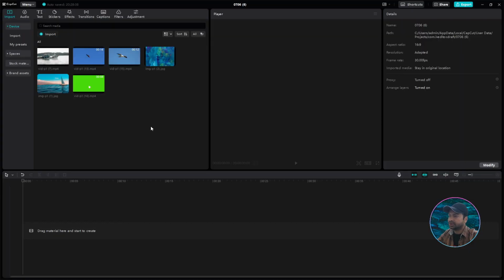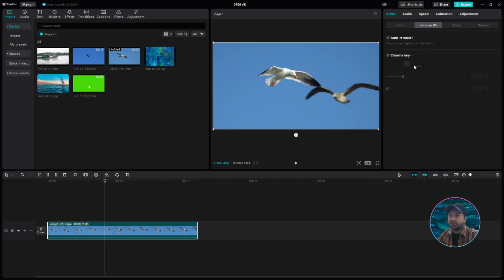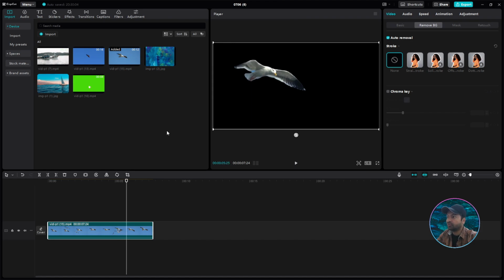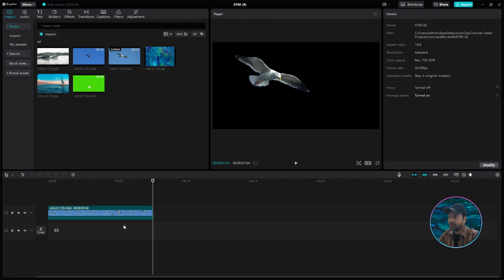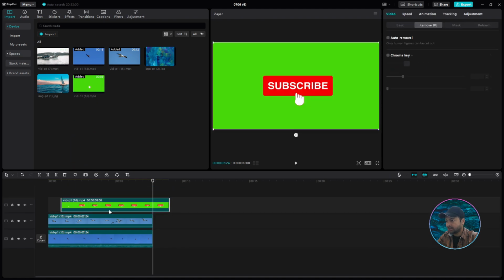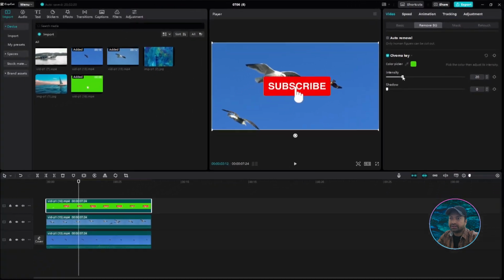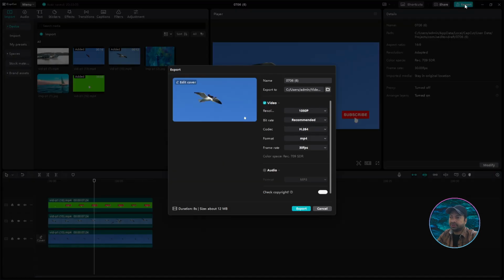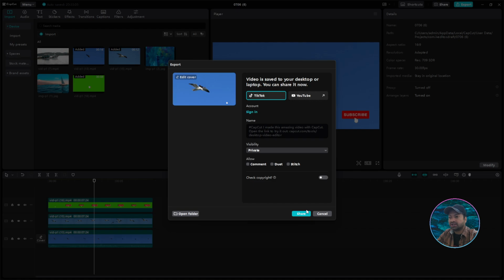How to remove and replace video background in CapCut pc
CapCut Video Editing Tutorial for Beginners. How to use CapCut on PC. How to use CapCut video editor. How to edit videos and images in CapCut.
How to change background image or video in CapCut pc.

CapCut Introduction (How to download, dashboard, timeline)
How to Cut videos in CapCut (Import, cut, delete, freeze frame, flip-mirror, crop) etc
How to Change the Background in CapCut pc
How to remove the Green screen background in CapCut pc
How to add Overlay image, video and stickers in CapCut pc
Text Effects in CapCut (add font size position color glow transitions text, text behind person, watermark) etc.
How to use Transitions in CapCut (for clips, overlays, text)
Edit Audio, voice (sound extract, volume, speed, fade In out, add music)
Zoom In and Out effects in CapCut pc (zoom effects, speed)
Learn Motion Tracking in CapCut pc (trace the movement)
Use Animations and key frame techniques in CapCut pc (stickers or images movement and speed, rotations, vertical tracking, Slow Motion)
Effects to elements in CapCut (Blur face) etc
Text to speech with different voice
Captions and Subtitles (auto generate or through file, and change fonts)
Save, Export the final; video (considering ratio of the video and Export quality) etc